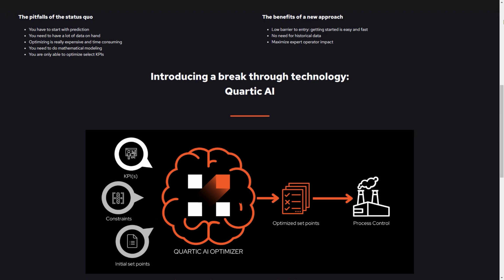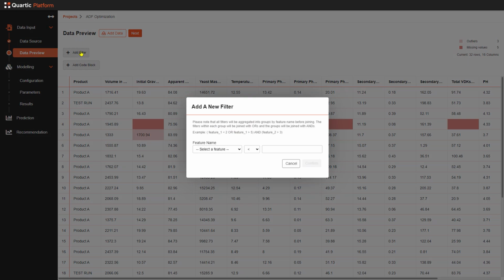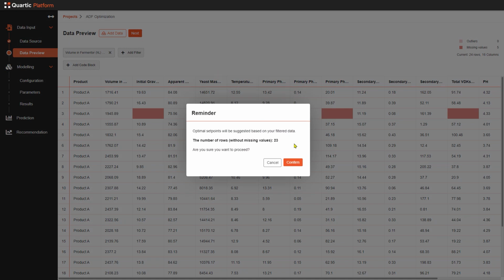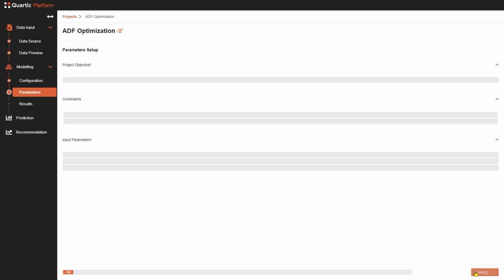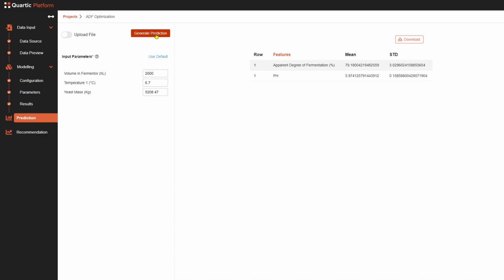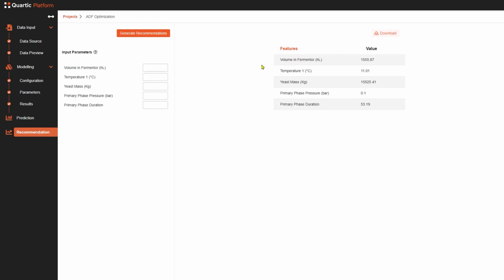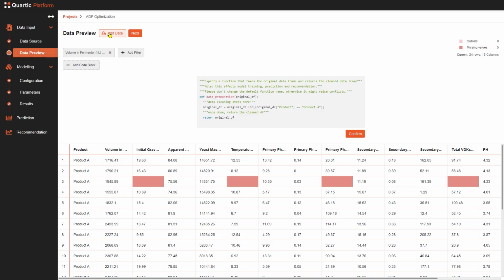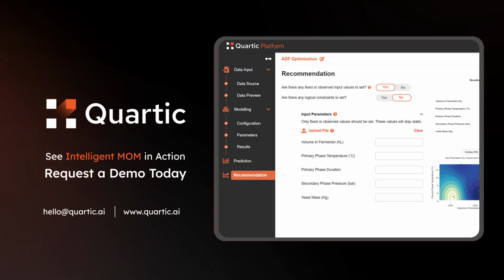Quartic's Web Optimizer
Learn how Quartic’s web-based optimizer can deliver key performance indicator predictions and optimized setpoint recommendations in a matter of minutes.

Companies have been democratizing data and democratizing analytics for years, but optimization is typically still a large project- requiring months of project time, years of data, and large capital expenditure. Quartic is here to change that – to democratize optimization – and make it so anyone can optimize any process by improving metrics such as cycle time, throughput, yield, and energy consumption.